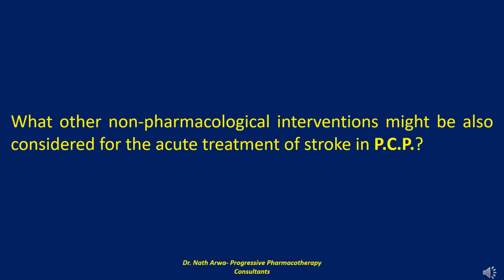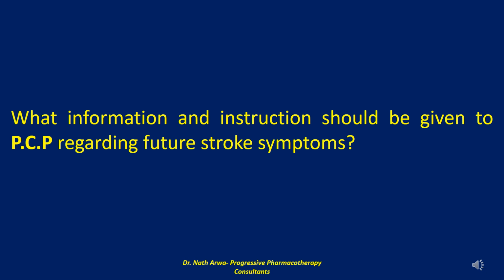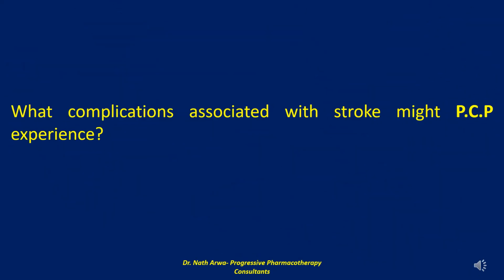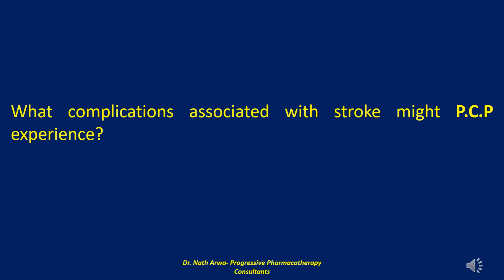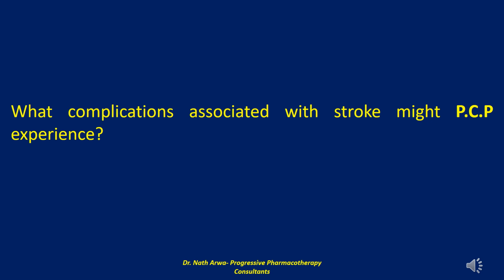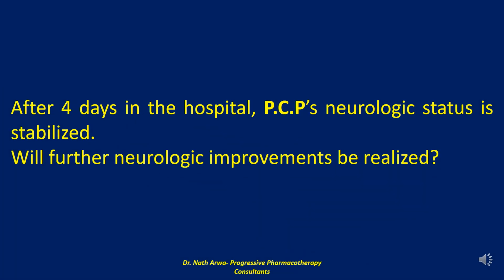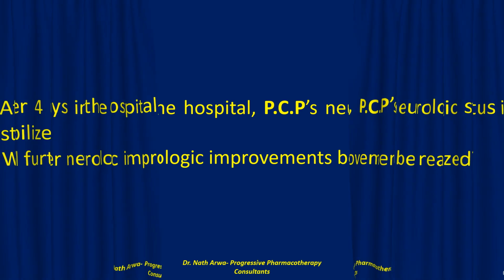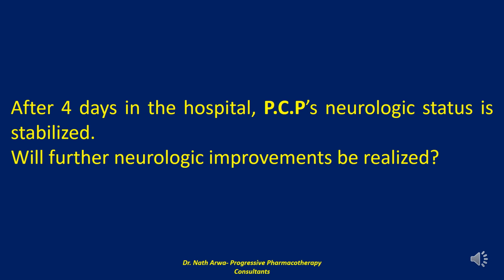Ischemic and Hemorrhagic Stroke Pt 487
Are you ready to MASTER stroke pharmacotherapy like a pro? In this high-yield video, we break down real-world case review questions and answers on the treatment of ischemic and hemorrhagic strokes, with a sharp focus on pharmacological interventions that every medical student, pharmacist, nurse, and clinician needs to know.
🔥 What You'll Learn:
✅ Evidence-based stroke treatment guidelines
✅ Key drugs used in ischemic vs. hemorrhagic stroke
✅ Dosing strategies, contraindications & side effects
✅ Step-by-step case analysis to sharpen clinical thinking
✅ Perfect prep for exams, boards, and clinical rotations!
🎓 Whether you're prepping for your NCLEX, NAPLEX, USMLE, or clinical interviews, this video will give you the confidence and clarity you need to ace stroke pharmacotherapy questions.